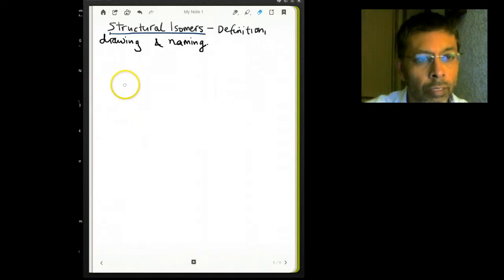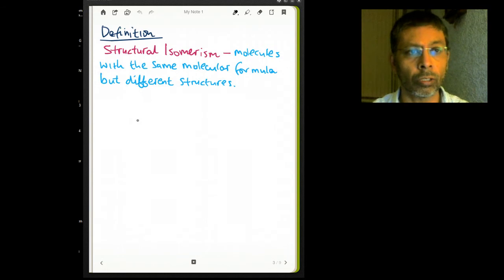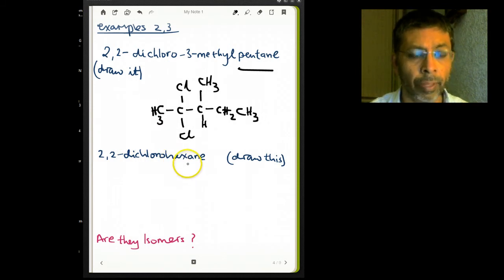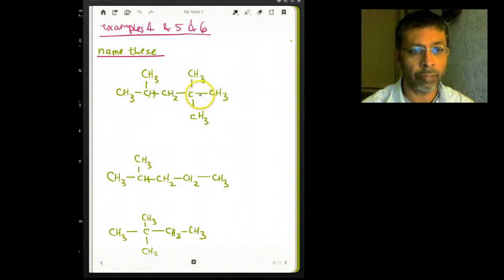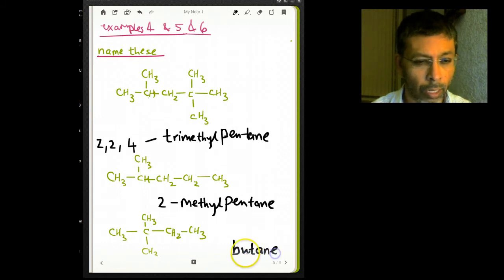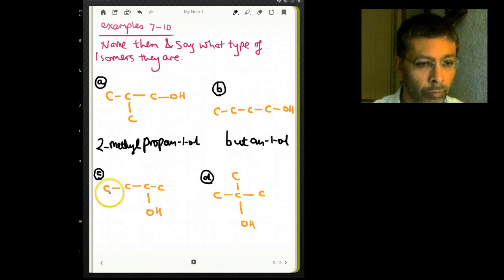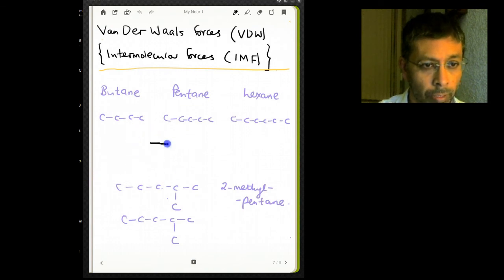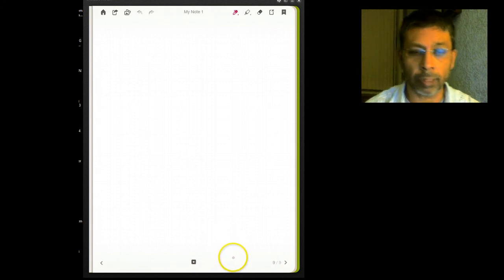structural isomers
naming isomers; Van Der Waals forces; IMF